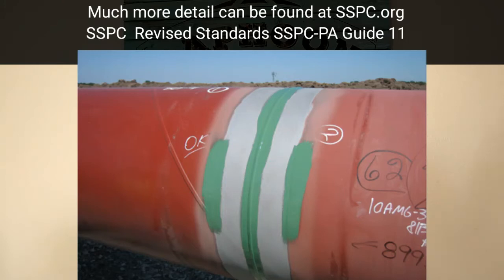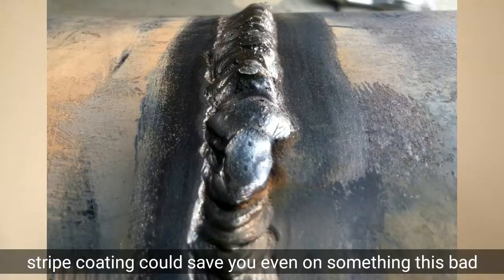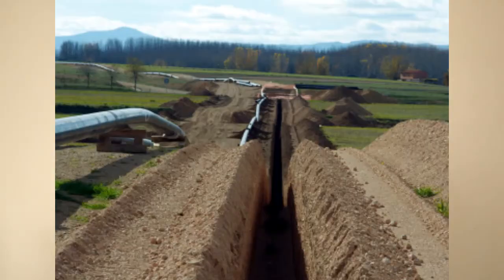Stripe Coating Summary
Here are some more links that you might find helpful in evaluating the quality of my work.

For those of you interested in Field Applied FBE, somebody recorded one of my descriptions on the process years ago and I recently found it on youtube.  This will show the process.

This is a link to an article I wrote for Materials Performance magazine discussing the value of Horizontal Directional Drilling (HDD Coatings) protective coatings.

To support that I also recently discovered that one of my presentations that discusses the coating damage related to HDD pipeline installations has been uploaded by the NACE Houston chapter.  Here you will find images and some more details relating to pipeline coating damage.

One of the larger pipeline coating companies in the world also had me co-author a paper that was published in World Pipelines magazine in August 2018.  Here is a link that once again discusses coating damage during HDD installation.

In 2019 I published an article with NACE which discussed the discrepancy between PHMSA regulations and the current PRCI guidelines regarding pipeline coating protection in High Consequence Areas.  Unfortunately this one isn't free, but if you are a NACE member you can probably download it.

This link is to a presentation I put together in 2015 regarding soil to air transitions.  This was specifically requested of me and the presentation was given to the Texas Gulf section NACE chapter.